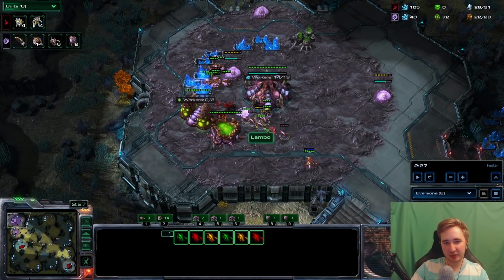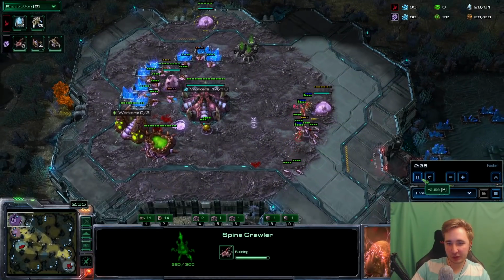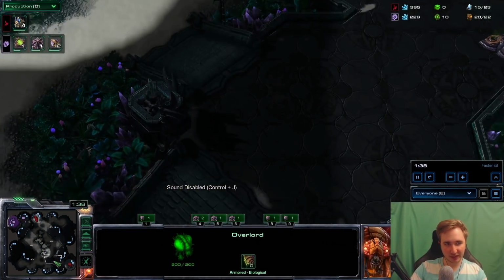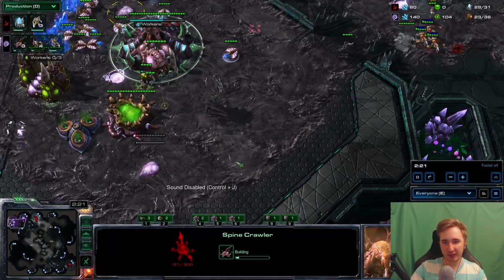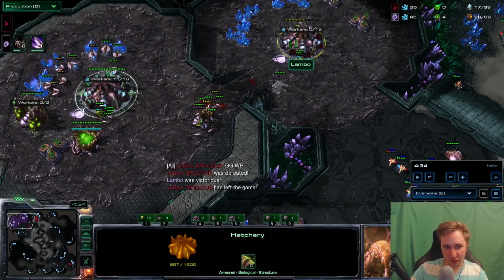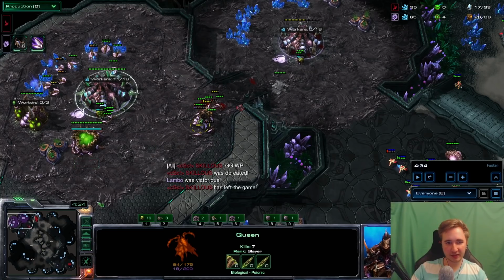How to beat Proxy 4 Gate Zealot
Shoutout to Skillous for playing these games with me, if you speak Russian you can go check out his Youtube
In this Video i will be talking about how to beat the 1 base proxy 4 Gate Zealot rush, if you guys will still have any problems with this after watching this video let me know and please tell me if you prefer some background music or not! :D
Link to the Replays: